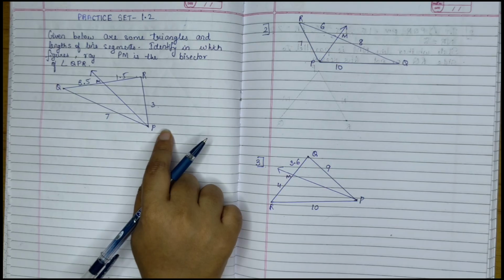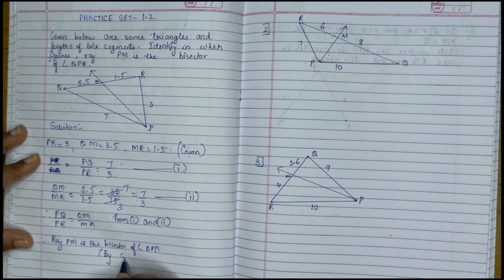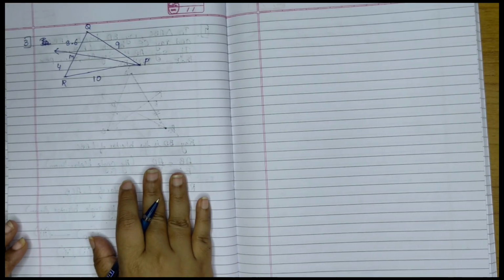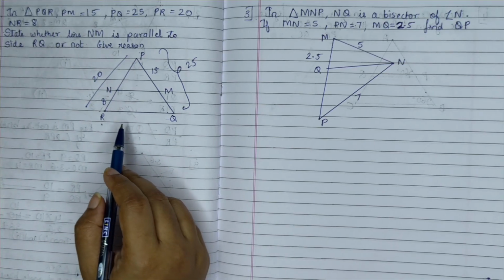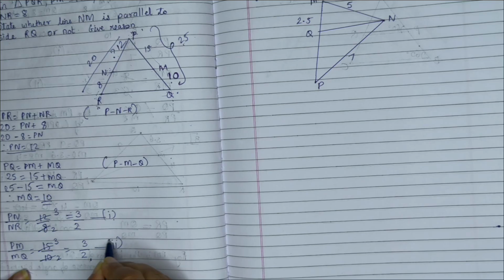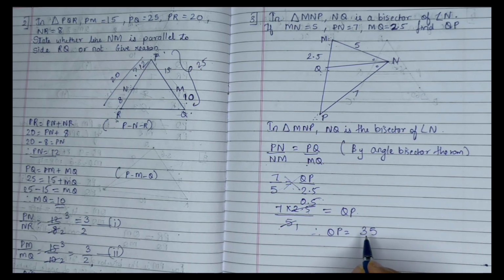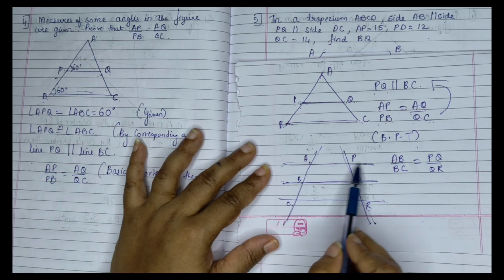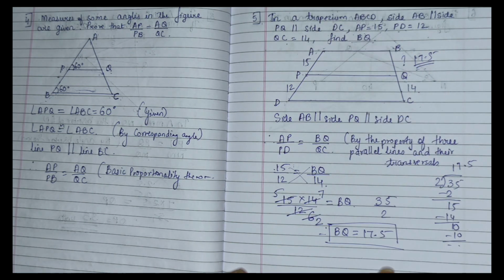STD 10-Geometry Chp 1 Practice Set 1.2 Sum Number 1,2,3,4,5 Maharashtra Board